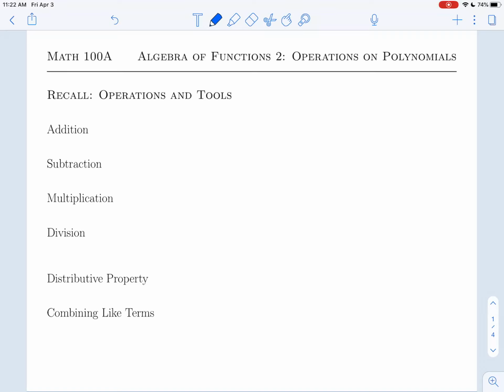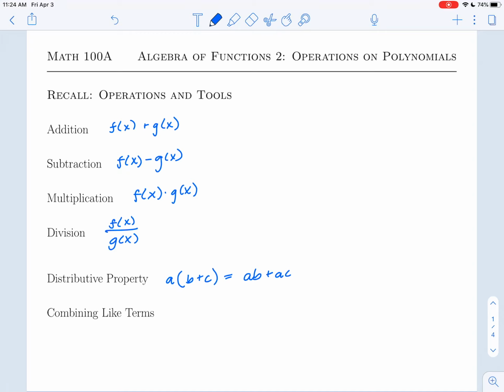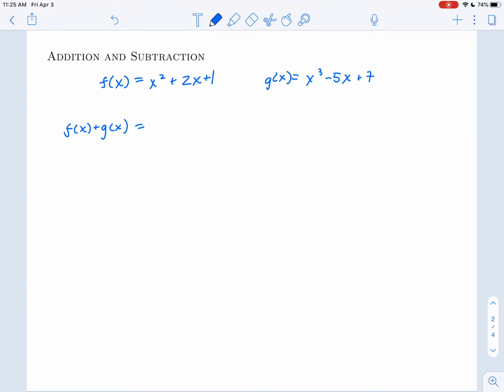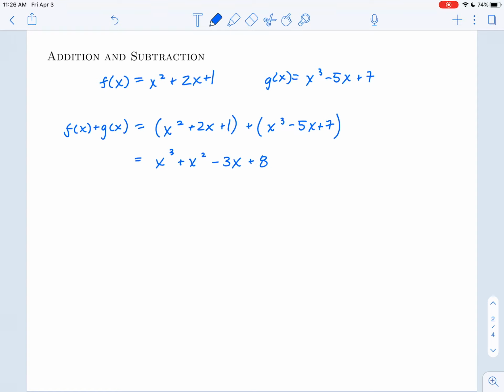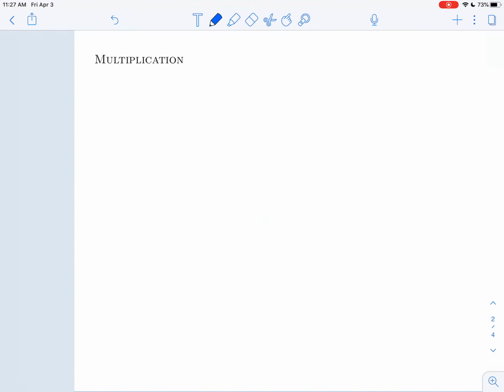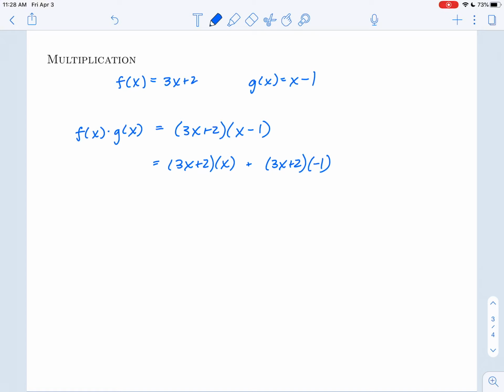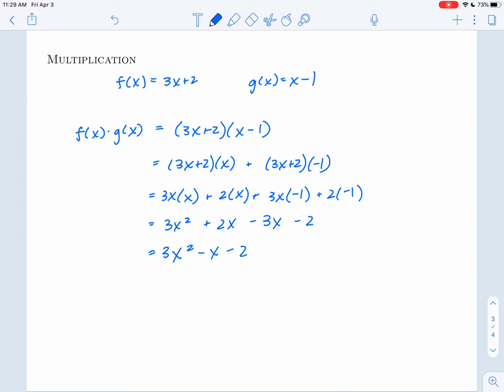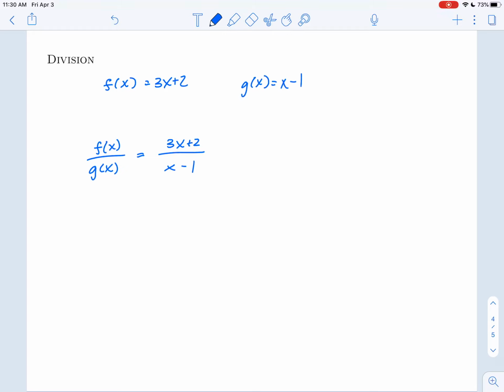Algebra of Functions 2: Operations on Polynomials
We explore adding, subtracting, multiplying, and dividing polynomials.